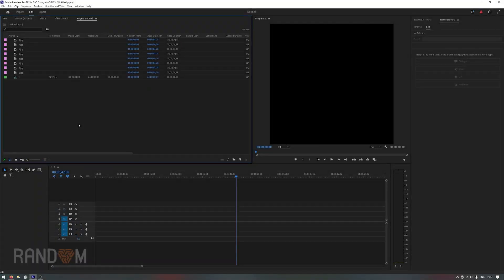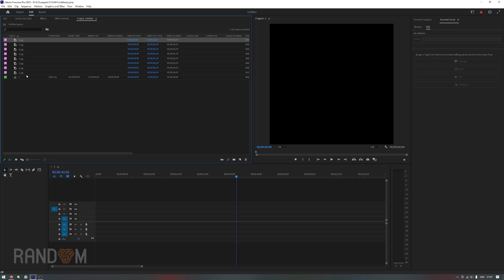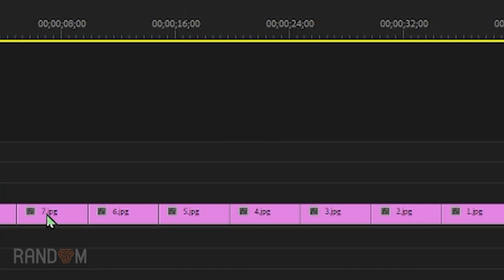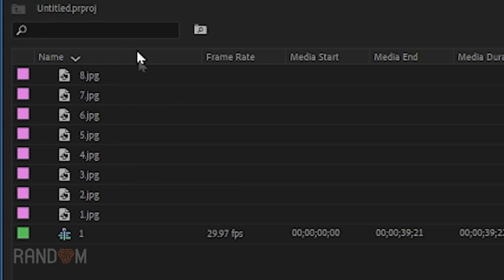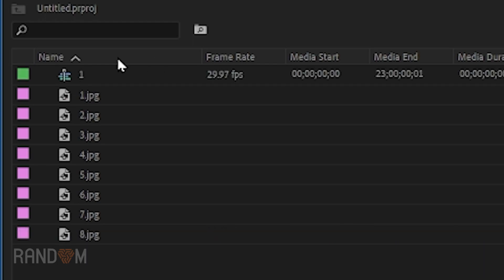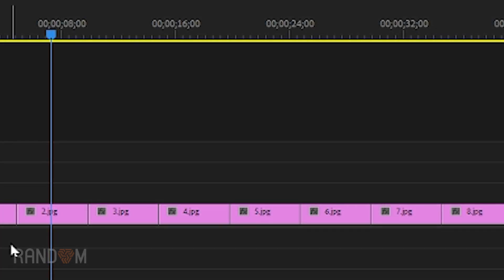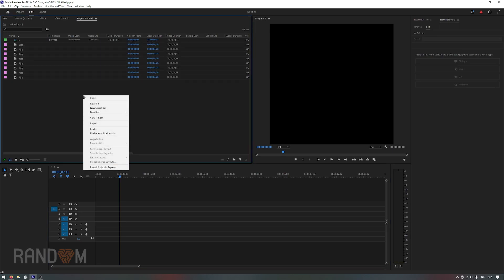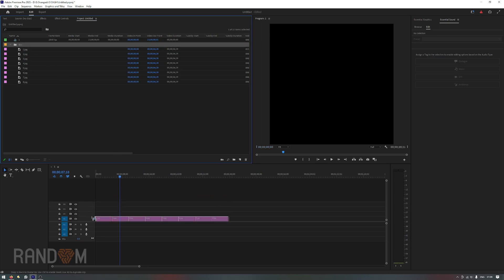Premiere Tutorial: Sorting Clips in Timeline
How to sort clips when importing them into timeline in Adobe Premiere Pro.